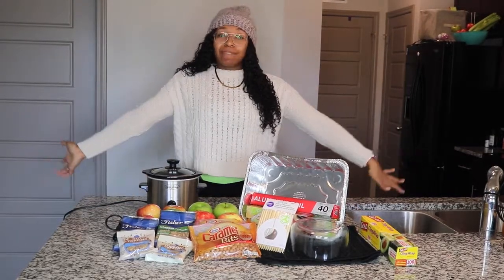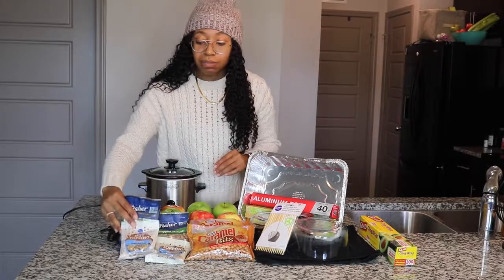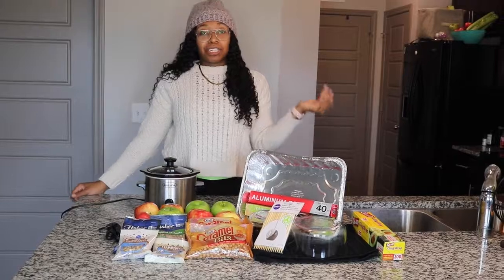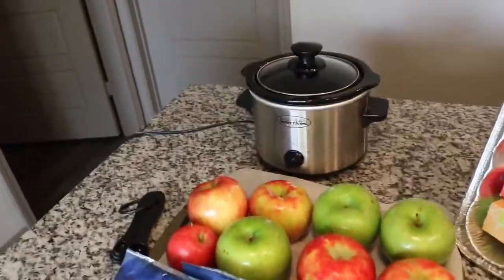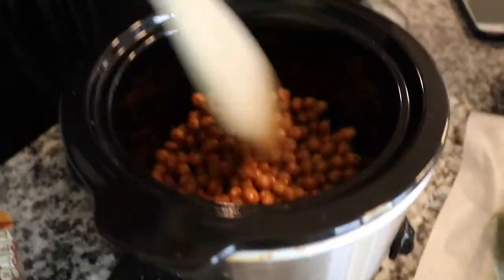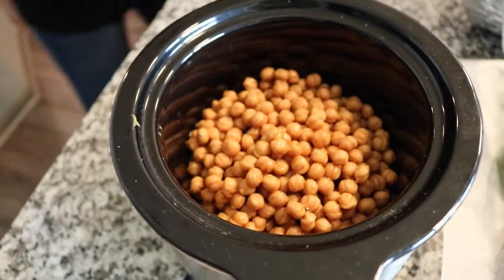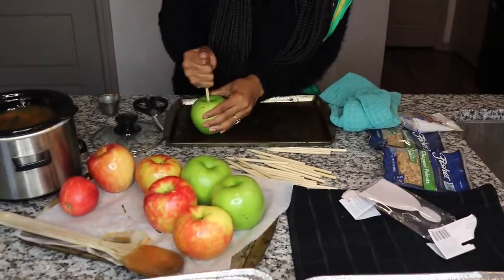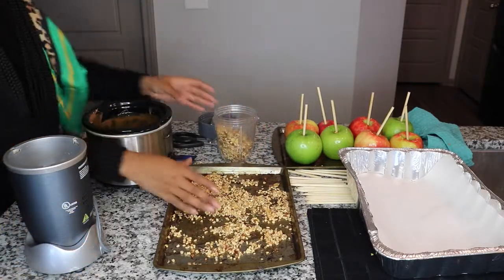HOW TO MAKE CARAMEL APPLES + GLAMOORE |FALL SNACKS| CALORRITV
DONT FORGET TO WATCH IN HD!!!

Enjoy our silliness while we tackle the task of making a vegetarian  fall favorite, caramel apples.

Akilah's Info